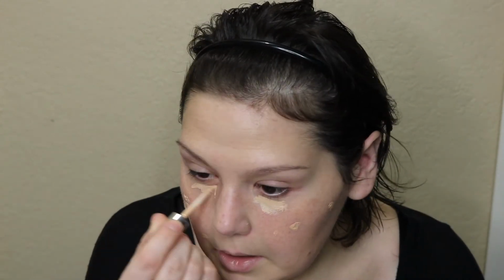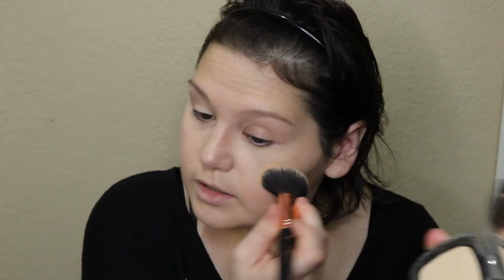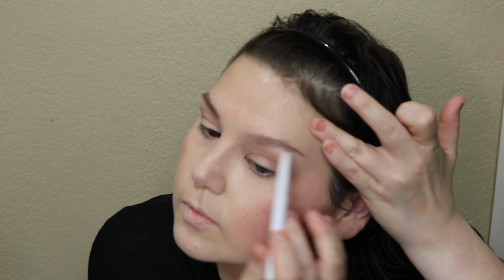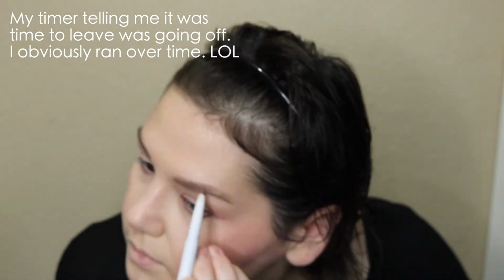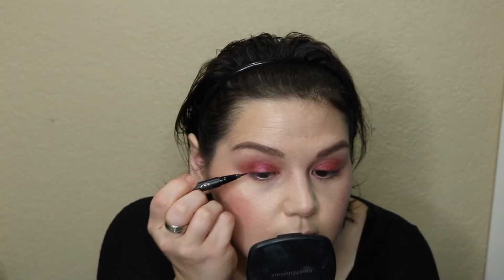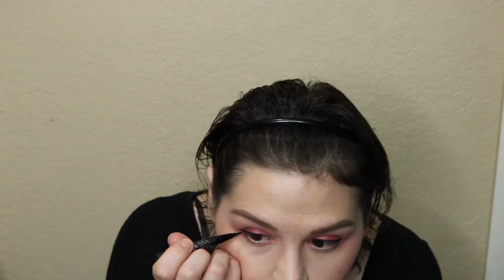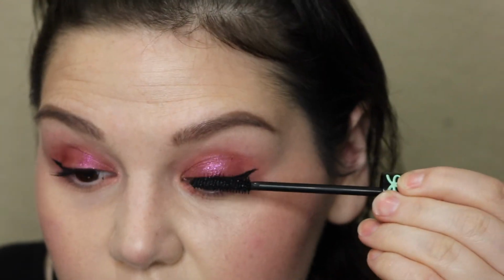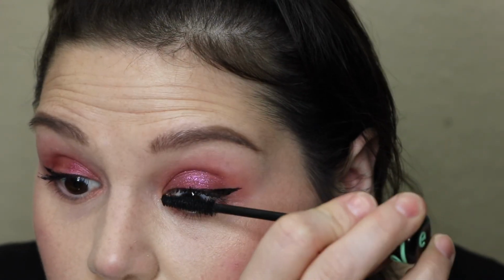GRWM: Quick & Easy Mask-Friendly Makeup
Hi friends! I decided to film a GRWM where I have about 10 minutes or so to get ready before I have to rush out the door. Because I have to wear a mask (because I'm a responsible adult who isn't selfish!) I didn't want to do full glam, but I also kind of did since I was meeting up with a friend and we were going out to eat and I wanted to not look like I had lost a fight with something. Soooo here's a simple GRWM - I also use the new Rare Beauty (by Selena Gomez) Magnetic Spirit palette along with a new-to-me glitter topper from Koki, which I recently discovered at my local Fred Meyer (Kroger). Yaaasss!!

Where you can buy the products I used:
* Rare Beauty palette

**ABOUT ME ***
I created Emalyce Media Group, LLC which houses The Makeupry Experience, Emalyce Photography, and Weiss' Pieces - all brands that focus on the art of creativity and storytelling through makeup, photography, and art.

My other channels:
Weiss' Pieces - where I post recipes, crafts, artwork, home decor and lifestyle content

Emalyce Weiss - vlogs, travel, Booktube, reviews, humor/satire, etc.

I have been a professional makeup artist and content/marketing consultant for over 15 years and am excited to share my passion with you! Come sign up to be part of our beauty community It's free!

Are you in the Seattle area and looking for a photographer? I'm your girl!

I cannot believe Thanksgiving is just around the corner!!! It blows my mind. This has been a long year in so many ways, but it has also just flown by! That said, I am greatly looking forward to Thanksgiving dinner. My favorite dish has to be stuffing and my whipped sweet potatoes. They're a staple every year. What are your favorite sides? (If you're not in the US, what are your favorite holiday dishes?)